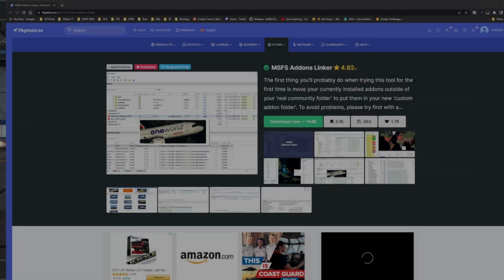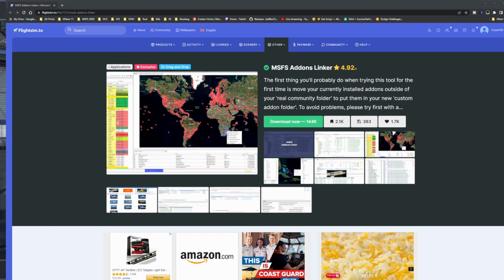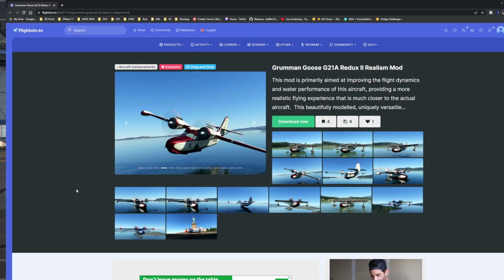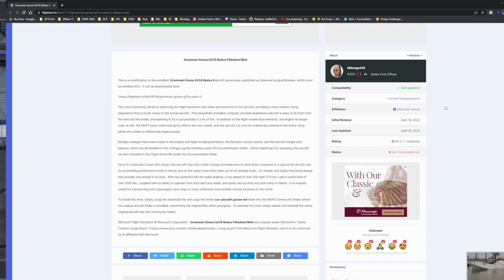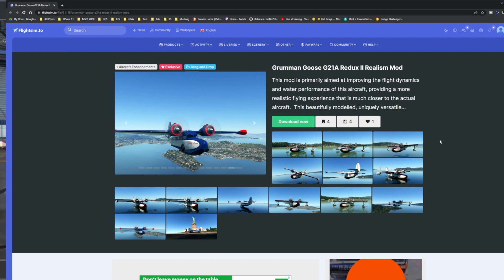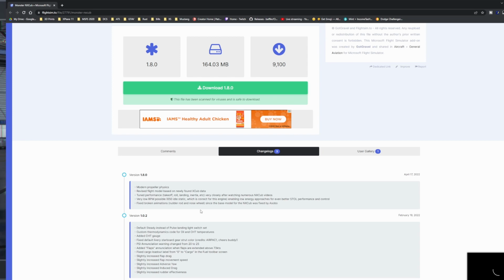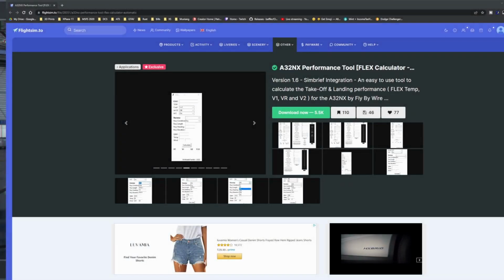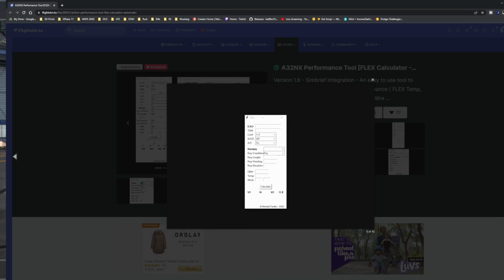Microsoft Flight Simulator | News & Updates | 737 on FINAL!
More news, mods, tools, and addons for MSFS on the rise!

747-800 Full Flight Tutorial Guide

My Specs
32GB DDR4 G.Skill RGBneo (Specifically engineered for AMD Ryzen)
RTX 2080Ti
4k resolution